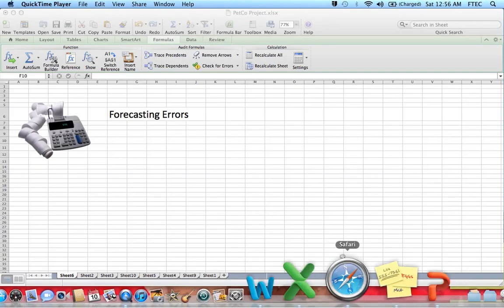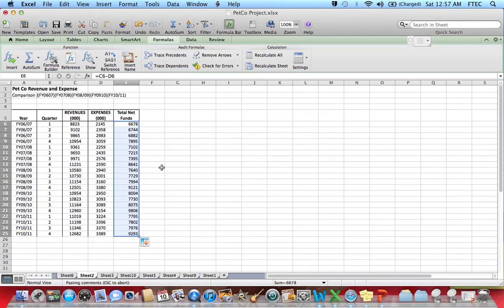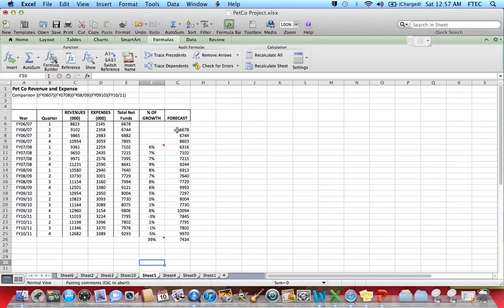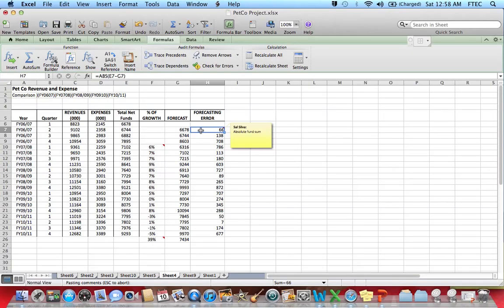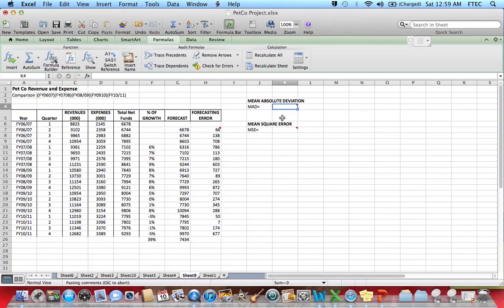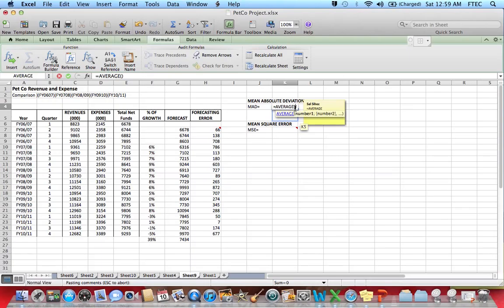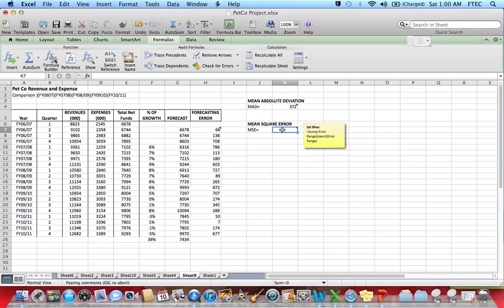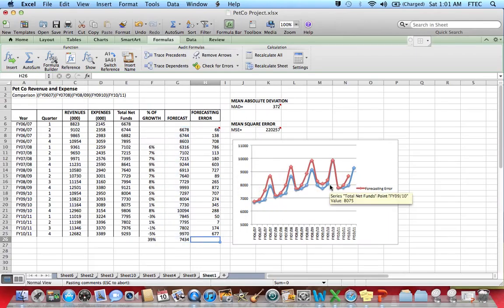Silva Forecasting Error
Forecasting Error